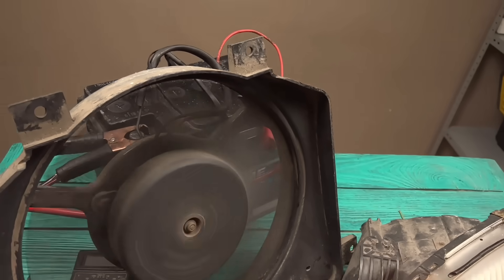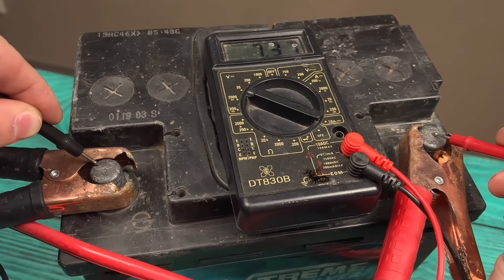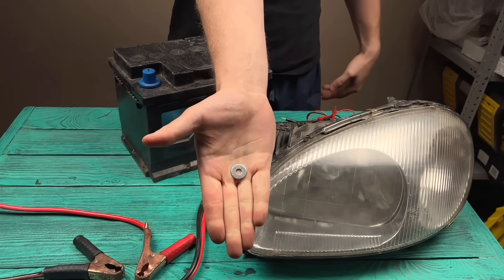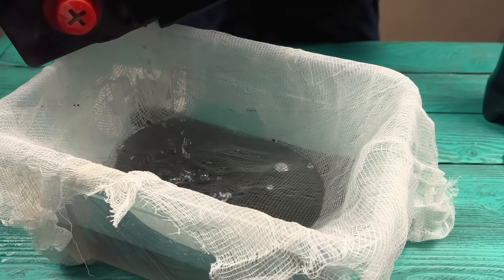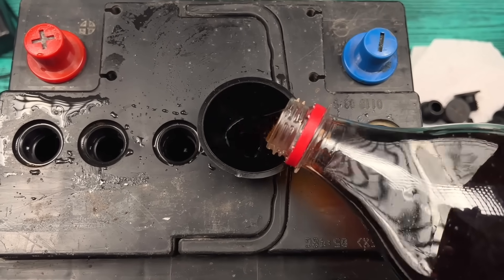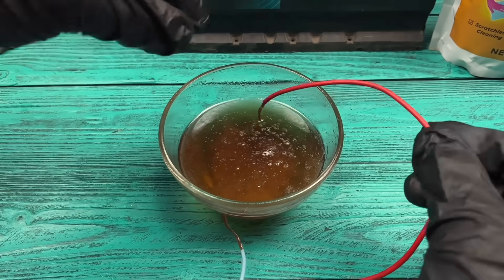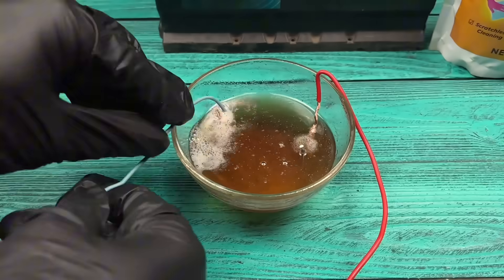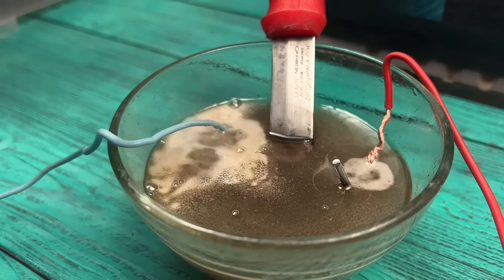Mix WD 40 with salt 🔥RESTORES the energy of a "dead" battery FOREVER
👉 Have you ever mixed WD-40 with baking soda? No? Then this is the video you've been waiting for!
In this video, you'll see an amazing process that cleans away terrible corrosion and RESTORES the energy of a "dead" battery!
💥 If you've ever wondered, "Is it even possible to fix this battery?" "Can I restore it myself?" THE ANSWER IS YES. And I'm here to prove it.
⚙️ Look at this battery. Completely dead. Useless. Or is it? I believe there's always a way to fix what's broken. And today I'll show you how, using simple and readily available ingredients: WD-40, baking soda, salt, electrolyte, and... Coca-Cola!
🛠️ Forget about expensive tools. We use what's at hand. You'll see step by step:
· How to properly drain old electrolyte.
· How Coca-Cola fights oxidation like a true warrior.
· How to prepare our special restorative solution.
· How the magic of cleaning terminals and removing rust happens right before your eyes.
· How to bring a battery back to life: filling, charging, and the FINAL TEST!
👉 Remember: everything can be restored. You just need to know how.